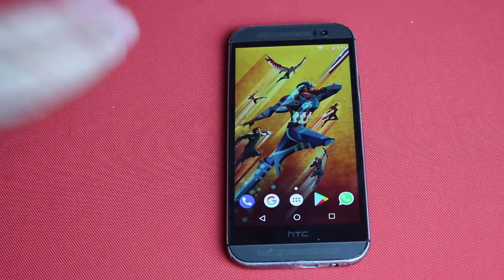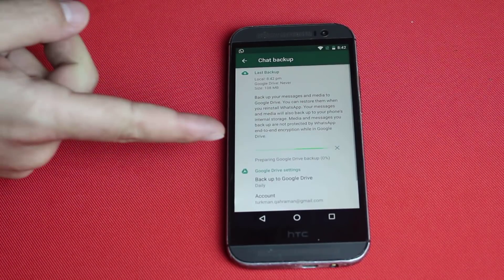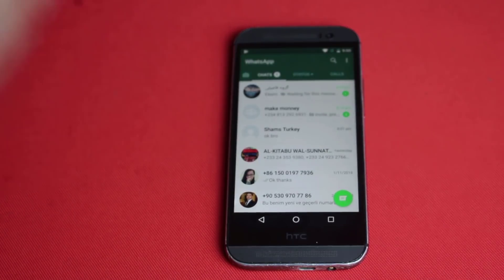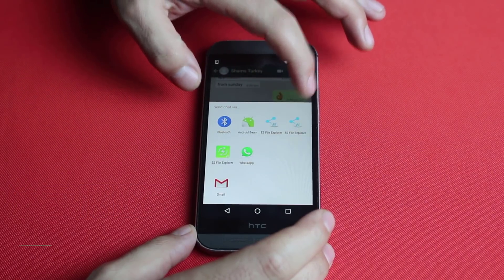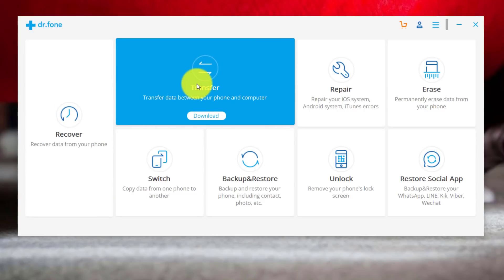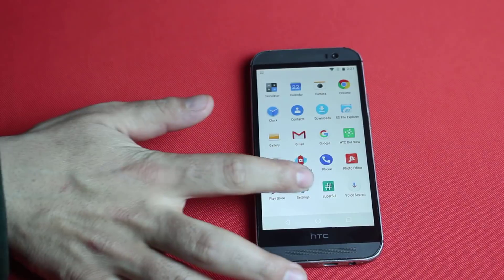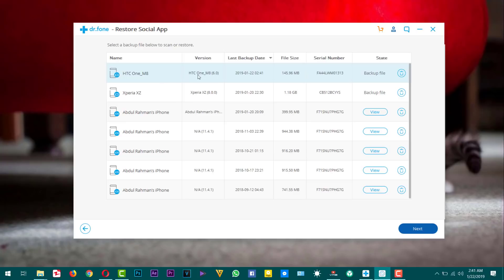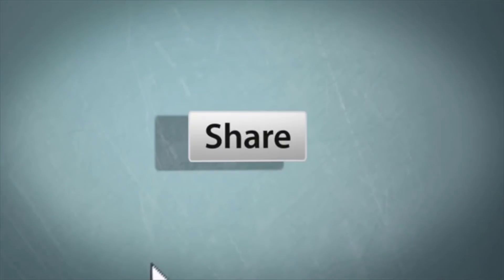3 Ways to Backup Whatsapp Messages on Android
Learn How To Backup Whatsapp On Android using these 3 methods.
 WhatsApp messages hold a lot of importance in our daily lives. That is why; it is utmost necessary to backup WhatsApp. If you want to learn about WhatsApp backup then i am here for your help. It is rather easy to learn how to backup WhatsApp messages. This is a very important method because in it you can Backup and restore Whatsapp messages on Android. Here is a step by step guide of how to take WhatsApp backup. In this guide, i will help you to learn 3 Ways to Backup and Restore Whatsapp Messages on Android as follows:

Method #1: WhatsApp Backup and Restore (starts at. 00:50)

Method #2: Export Whatsapp with email. (starts at. 03:20)

Method #3: Backup WhatsApp to PC or Mac (starts at. 04:48)

This video will be useful if you are looking to learn how to do any of the following things:

Whatsapp Copy
Whatsapp Backup and Restore
How to Take Whatsapp Backup
Whatsapp Backup Chat
How to Restore Whatsapp Chat

thanks.

SUGGESTED VIDEOS

3 Ways to Create an App without coding skill (make an app for iOS and Android)